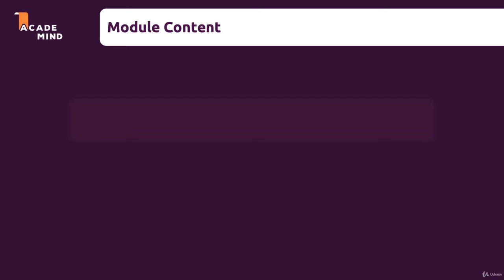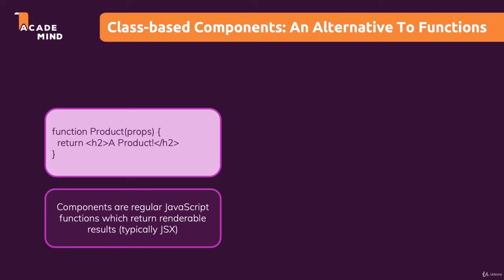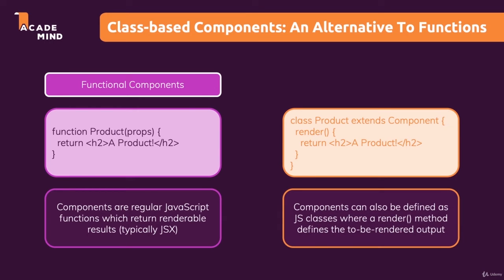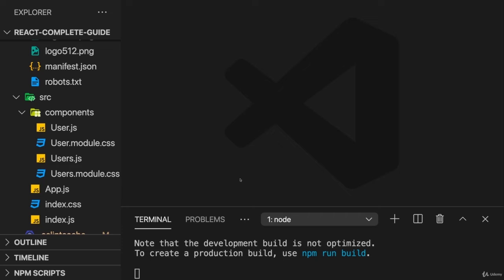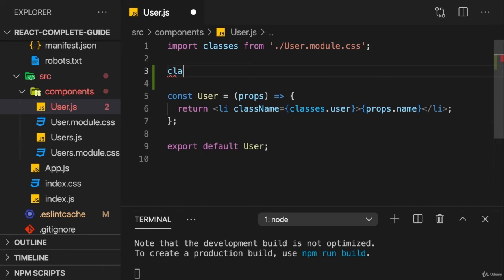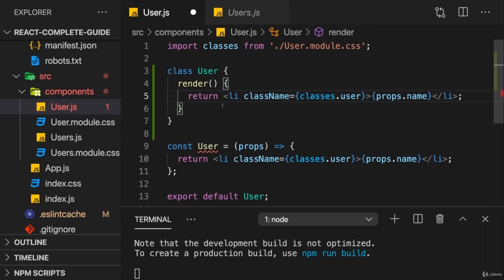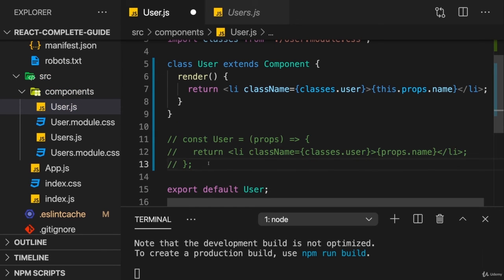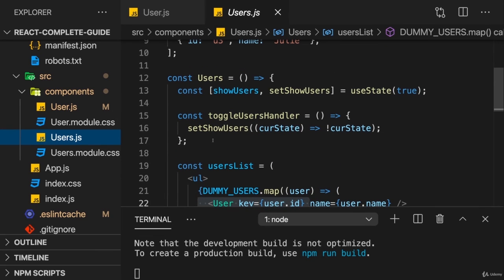32 How to add a first class based component, Full React Course From Scratch Detailed 2022